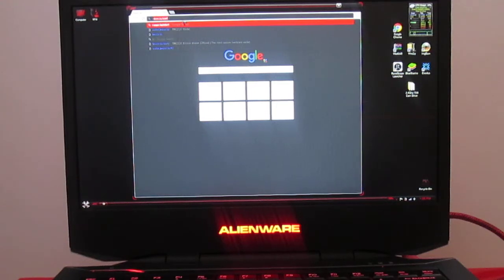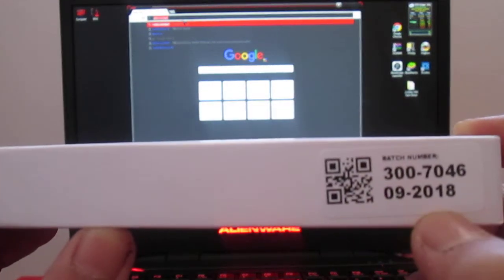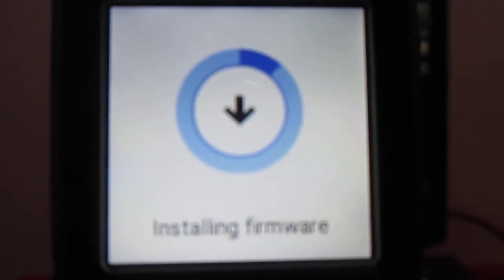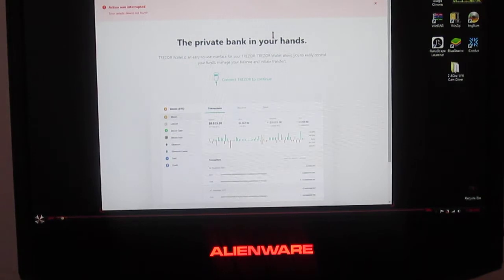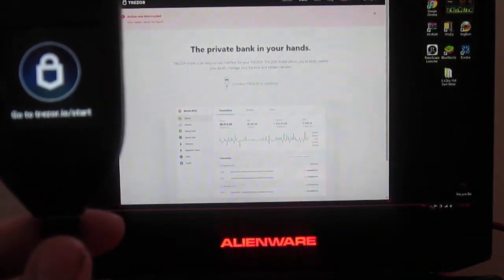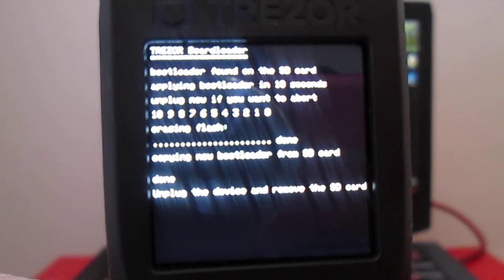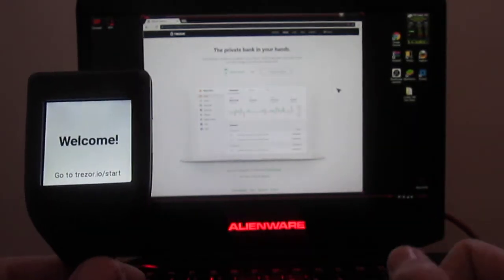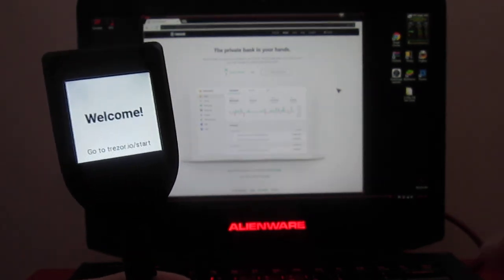Trezor T Wallet "Bootloader/Firmware Fail "Not Working Upon Release" Windows 7 (Units # 08-09 2018)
This video is demonstrating the Trezor T Hardware Wallet "BIM"
With Bootloader or Firmware Issues straight from factory.

Reports say this occurs with models bearing the numbers on units 08-09/2018 model Trezor T Units.

One thing mentioned was these units may have been sent out with bootloader # 2.0.0.0  and not the 2.0.10(Alpha FW) but we'll see soon enough.
There's no actual number on the bootloader to stock thats I personally used but the bin file is 201 for bridge 10.

"Leaving us all in the FW install state Cycling"
            Failing Us Upon Release

I hope they patch this up soon

Fully Stock (BIM)-"Bought It Myself"

Works on Windows 10 !

Links to the things I found out through this process.
Article on the issue at hand

Link to the article regarding yubikey vunerabilities.